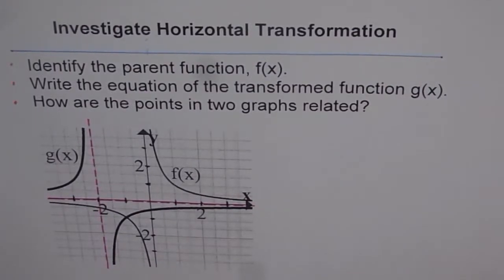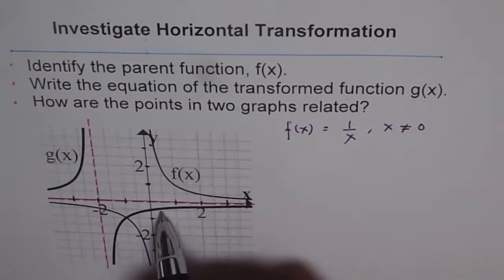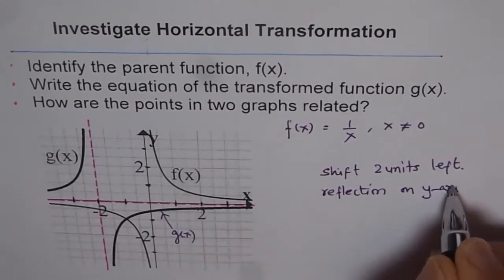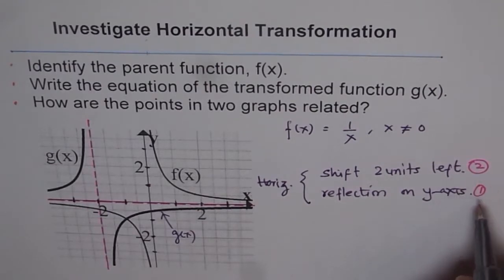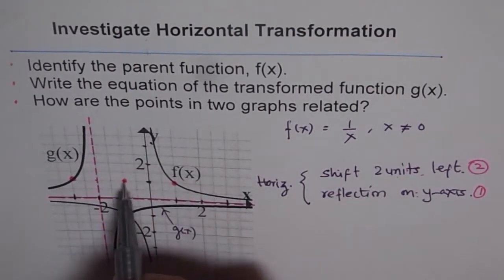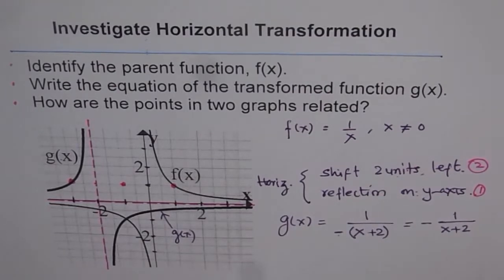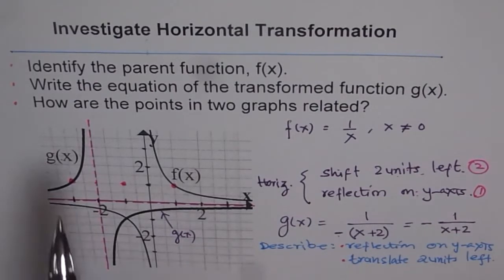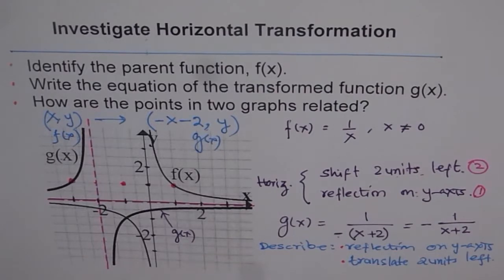Transformation Reciprocal Function Domain and Range